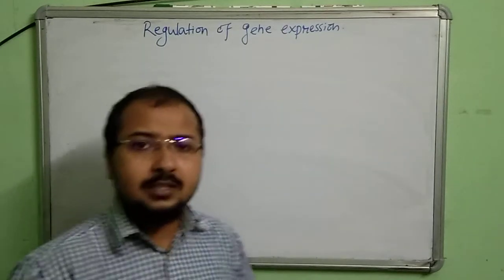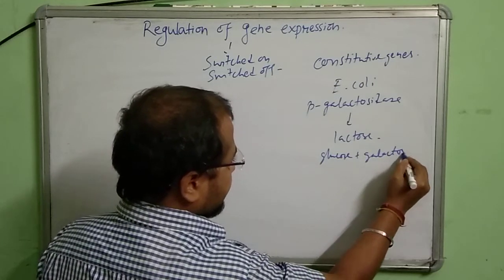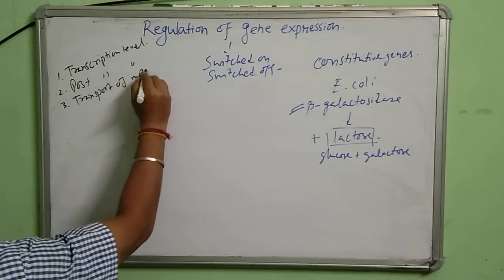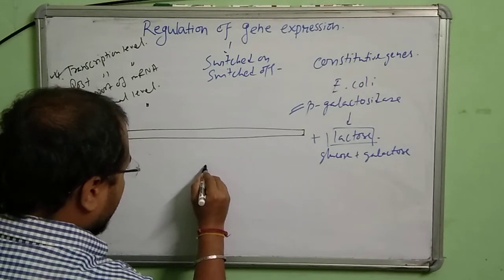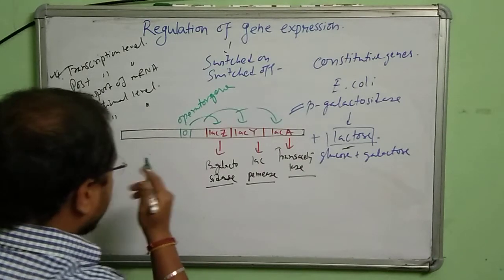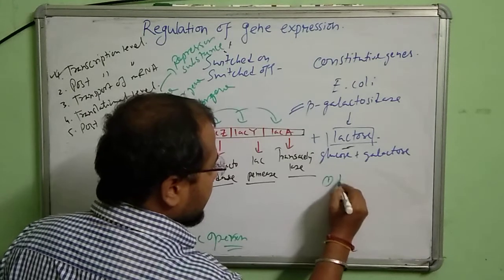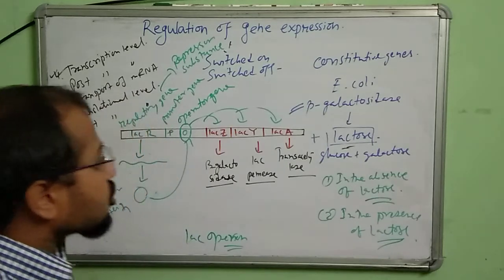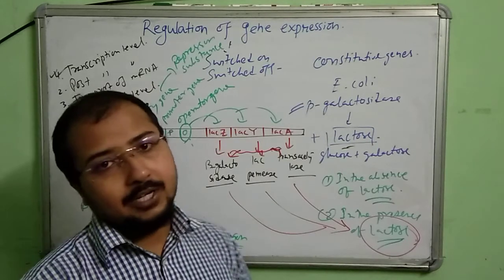Molecular basis - Part XII - Class XII